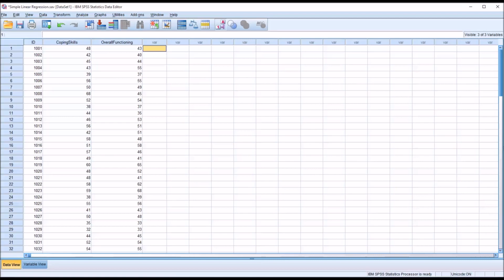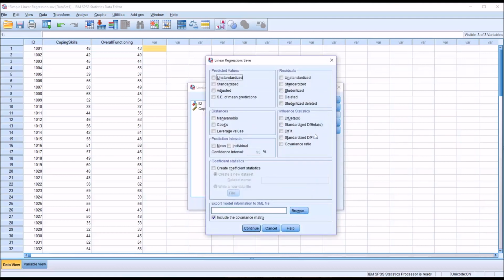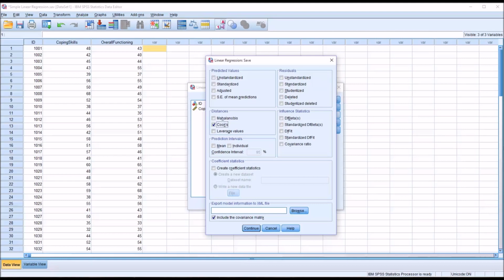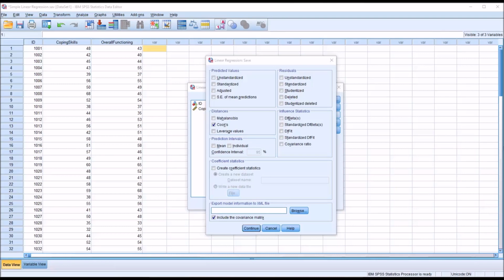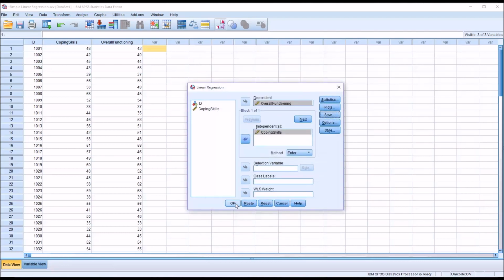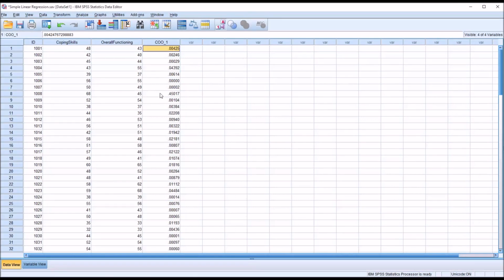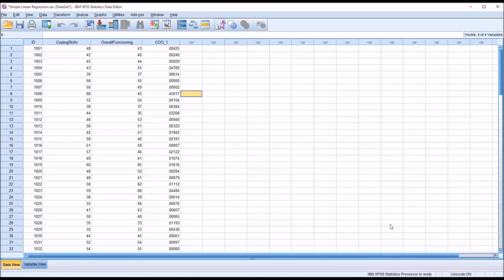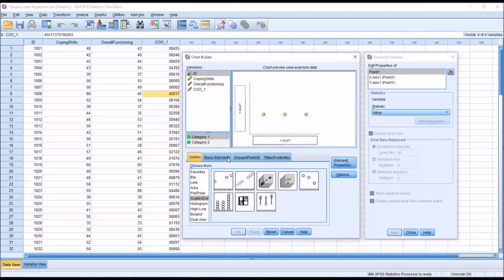Understanding Cook's Distance in SPSS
This video explains Cook’s Distance using SPSS. Cook’s Distance is a measure of influence for an observation in a linear regression. The relationship between influence, leverage, and outliers is explained.